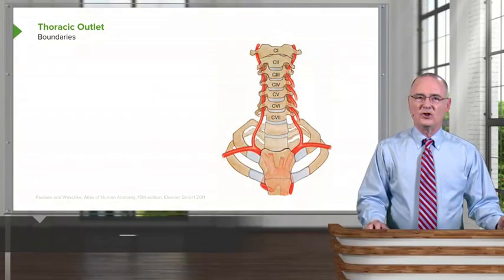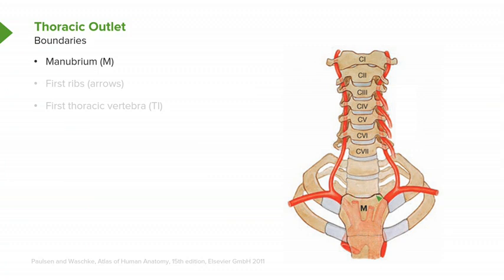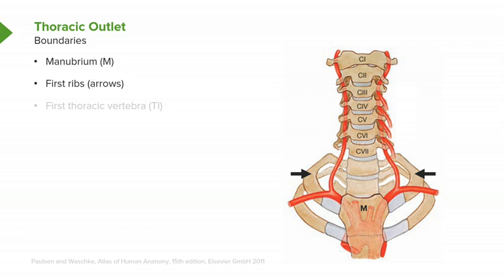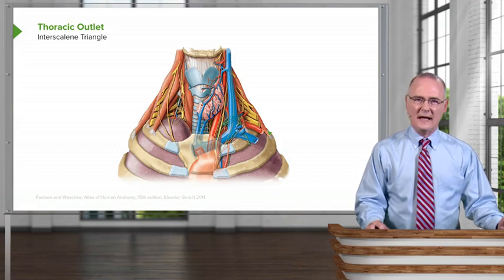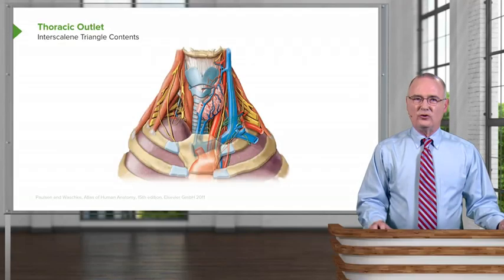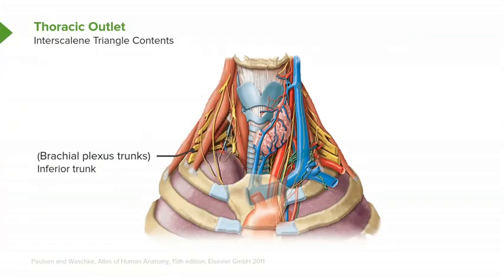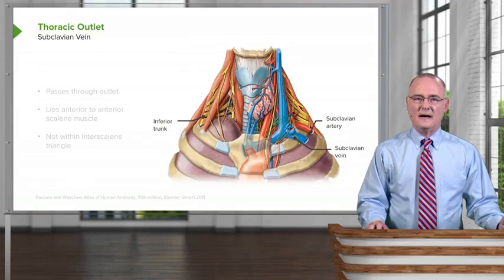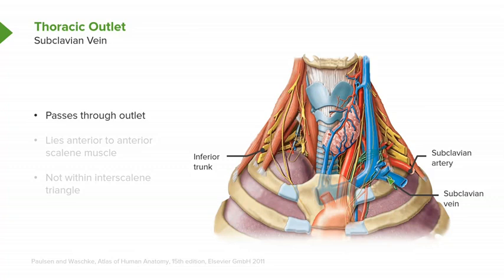Thoracic Outlet – Neck